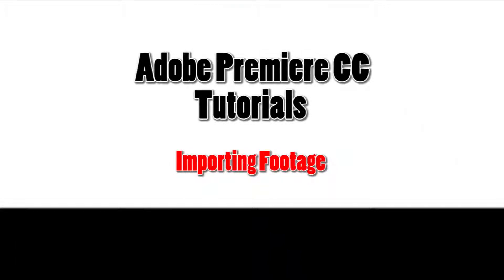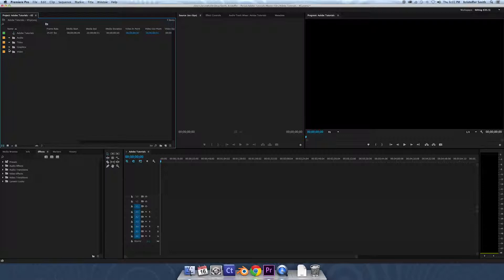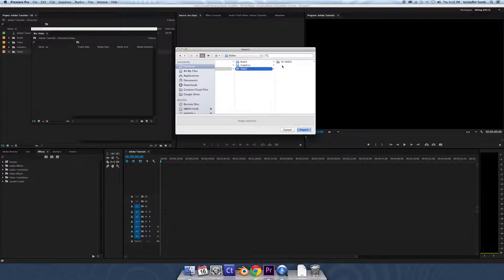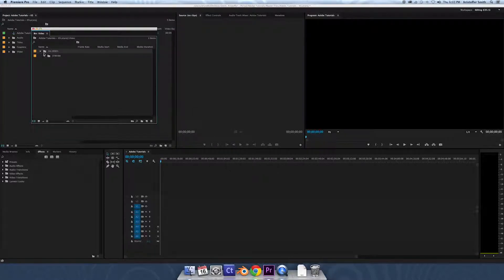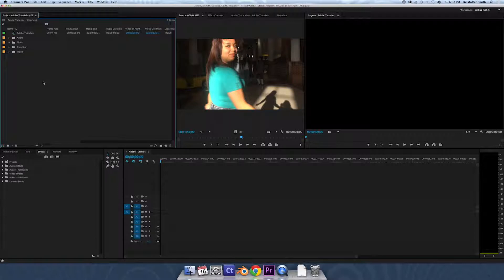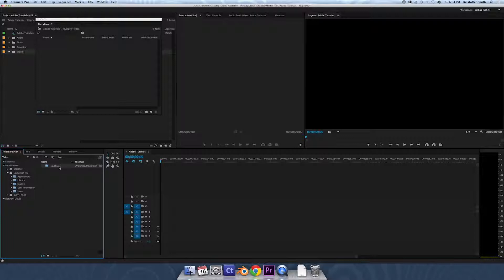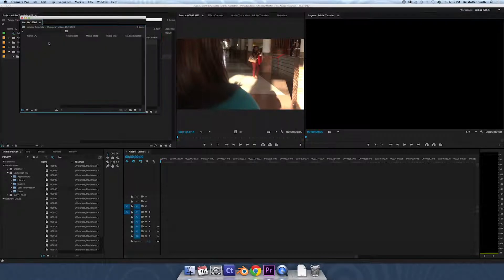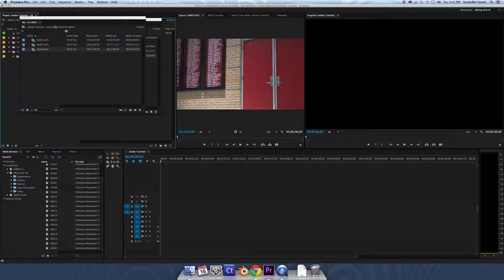Importing Footage for Adobe Premiere CC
Adobe Premiere CC Tutorial for the AV Production classes at North Shore Senior High School (Galena Park ISD).